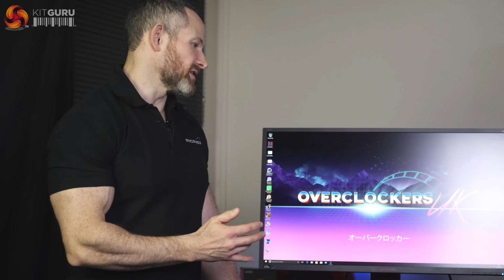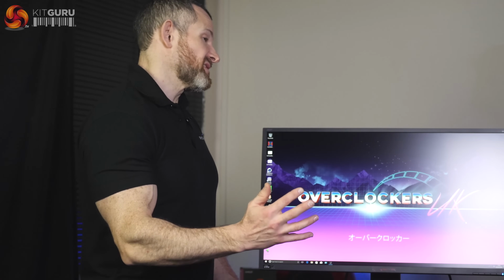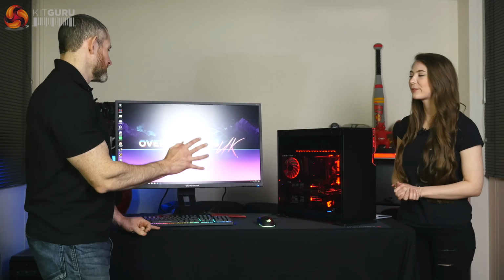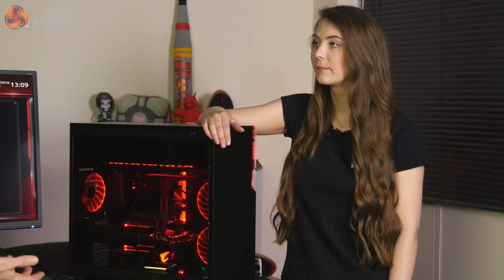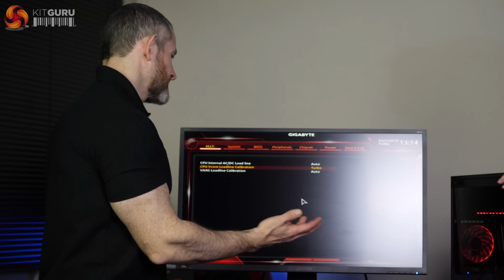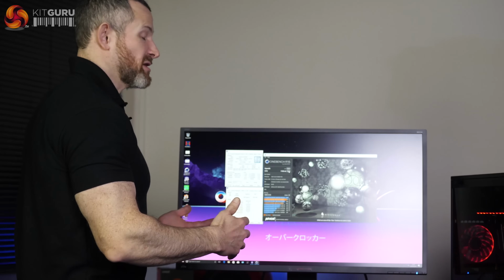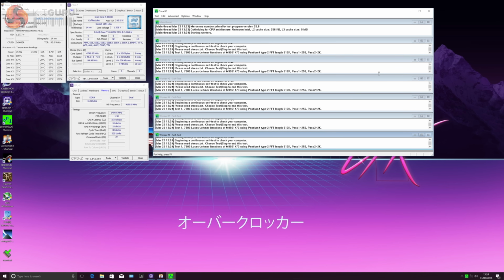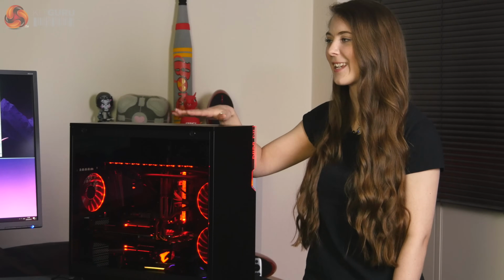8PACK gives BRIONY BEGINNER OVERCLOCKING Lesson!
Have you never overclocked your system ? Are you afraid of the BIOS? Would you like to get some extra free performance from your system? We sent BRIONY down to Overclockers UK HQ to get some time with Overclocking legend 8PACK. The purpose wasn't to use Liquid Nitrogen or to hit crazy benchmark figures but to get some hands on experience with 8PACK and to show Briony that using the basic functions in the BIOS really isn't witchcraft, and it shouldn't be scary either. It wasn't. We recorded it all for you. Let us know if you want more of these kind of videos on our Channel!

00:05 Introduction
00:30 Overclocking?  8Pack Explains
01:47 Any negatives?
03:12 What to look out for?
06:21 Stock cooler?
07:39 Cheaper coolers aren’t all bad
08:34 Ram and Overclocking?
10:06 The System  Setup
11:08 Starting the process
11:30 CPUz explained
12:30 Stock Cinebench scores
13:36 Pushing it to the limit?
14:05 The BIOS - how to overclock
14:33 A CPU and memory explained
14:46 XMP explained
15:00 Memory not set out of the box
15:27 XMP is critical
15:47 Overclocking in four or five settings
16:30 UnCore Ratio - what is it ?
17:12 Minor Voltage adjustments
17:37 LLC explained
19:01 How to find out safe voltages
20:10 Always check the temperatures
20:49 Saving as a profile for future use
21:15 What if it crashes? Emergency steps
22:22 Easy Overclock Results!
23:52 16% gains - easy peasy
24:08 Stability checks
25:10 Real Bench
27:20 Temperatures under load
28:04 Its not too difficult
28:31 Other software stress examples
28:57 AVX offsets for the non gamer and what you need to look out for
32:20 One clock for gaming, one clock for pro work
33:04 Thanks to 8PACK!  and recap
34:21 Quick Jargon Buster!